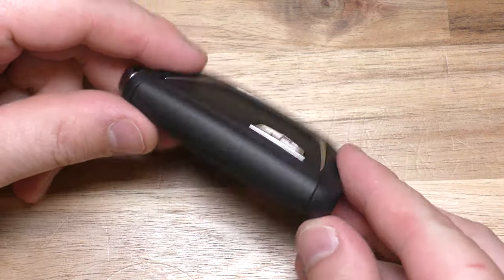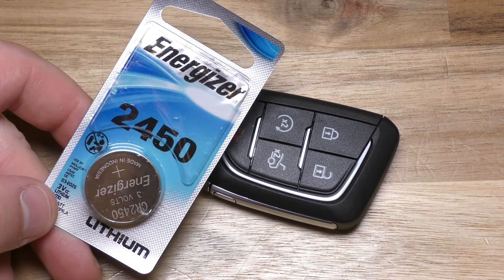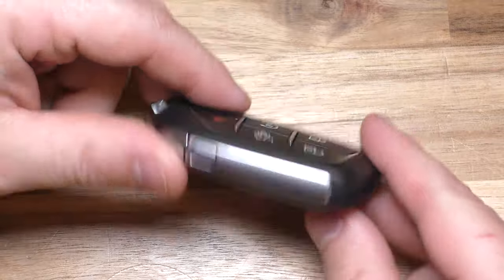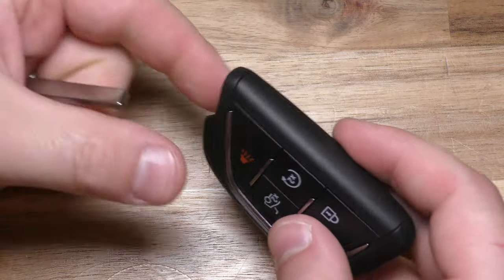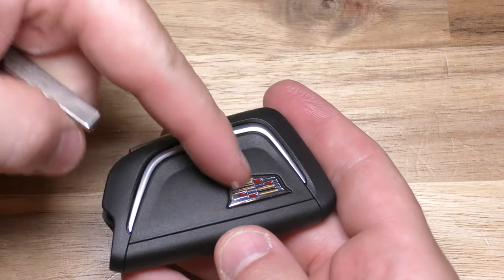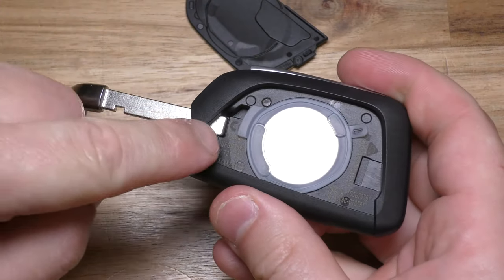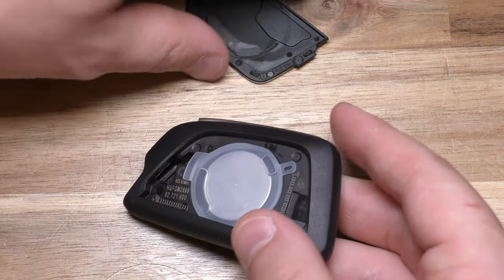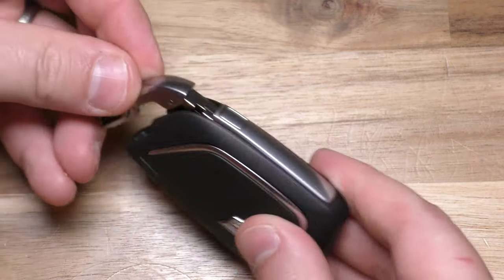Cadillac Escalade / CT4 / CT5 Key Fob remote battery replacement - EASY DIY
2450 Battery you need

Cadillac came out with a new key fob for 2020. This is actually the same fob used in the brand new C8 Corvette as well. The process is fairly simple to replace your weak or dead battery! Hope you found this video helpful ;)

GM Part Number: 13536990
FCC ID: YG0G20TB1
Frequency: 434 MHz
Battery: CR2450
Emergency insert key same as: 13536119
Reusable: No
On Board Programming: No
This remote also fits:

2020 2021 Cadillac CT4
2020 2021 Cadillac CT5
2021 Cadillac Escalade